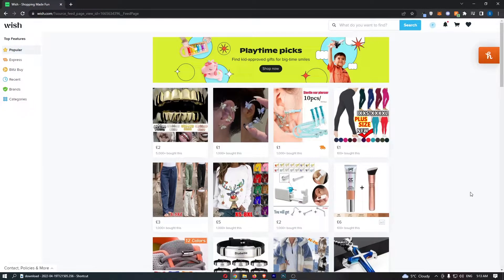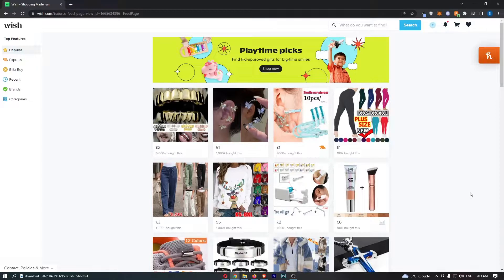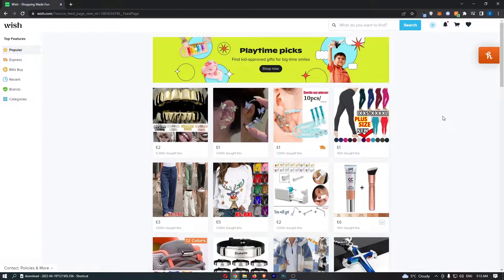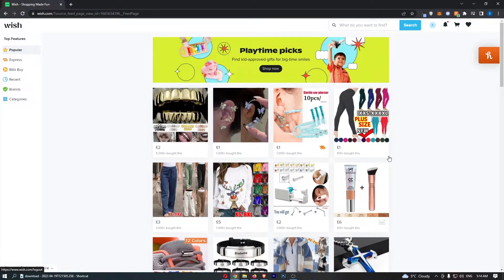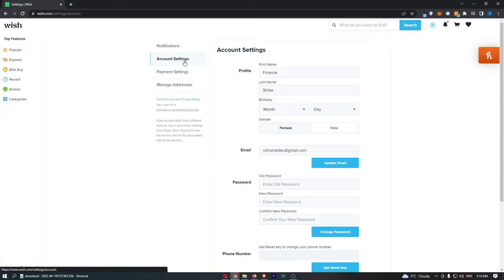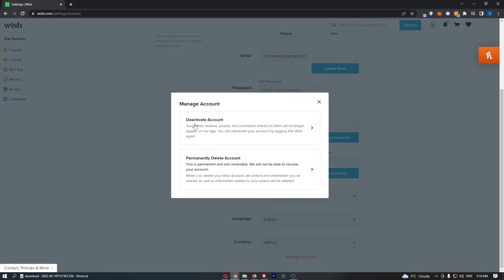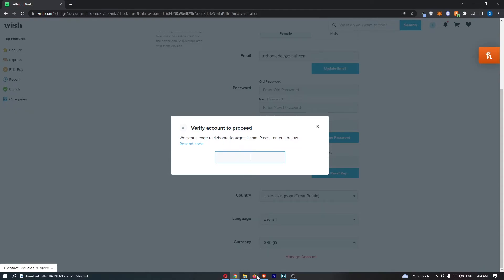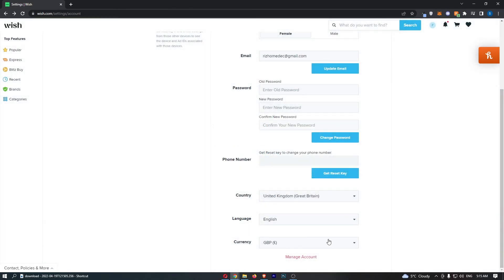How To Delete Wish Account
In this tutorial I will show you How To Delete Wish Account